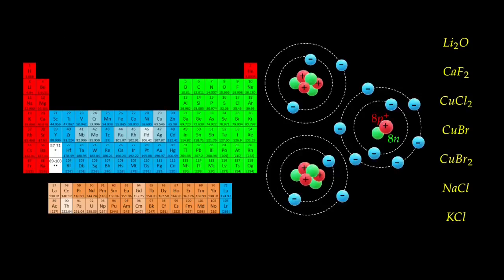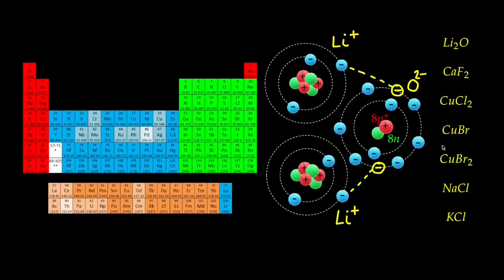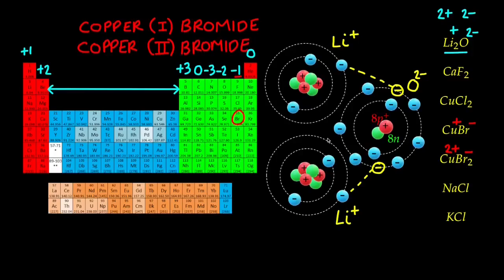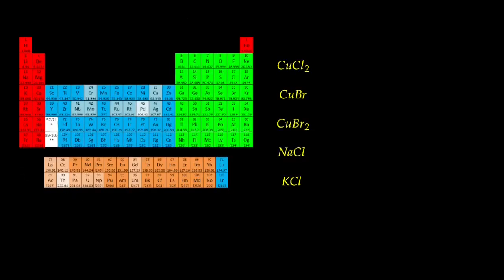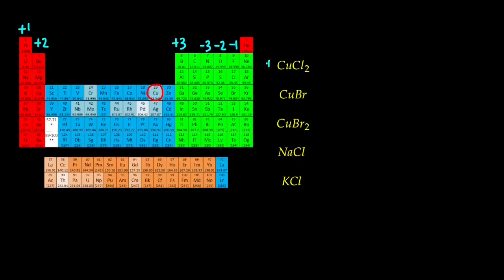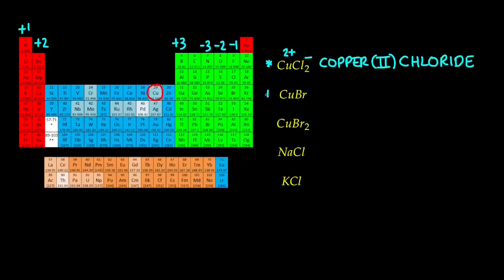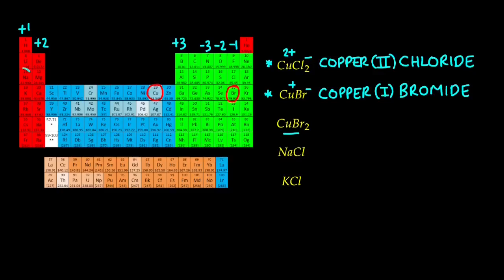Ionic Compounds Explained | Chemistry Basics for Students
In this video, you'll learn everything about ionic compounds, including how they form, their properties, examples, and how ionic bonding works. This beginner-friendly chemistry lesson is perfect for high school students, GCSE, IGCSE, CBSE, and anyone preparing for chemistry exams.

📚 Topics Covered:

• What are ionic compounds?
• Formation of ionic compounds
• Ionic bonding explained
• Transfer of electrons
• Properties of ionic compounds
• Examples of ionic compounds
• Ionic compounds vs covalent compounds
• Common chemistry exam questions

🧪 Examples Discussed:

• Sodium Chloride (NaCl)
• Magnesium Oxide (MgO)
• Calcium Chloride (CaCl₂)
• Potassium Bromide (KBr)

• CBSE and State Board students
• Competitive exam aspirants
• Anyone interested in chemistry basics

⏱️ Timestamps:

00:00 Ionic compounds
02:19 Ionic compounds from transition metals